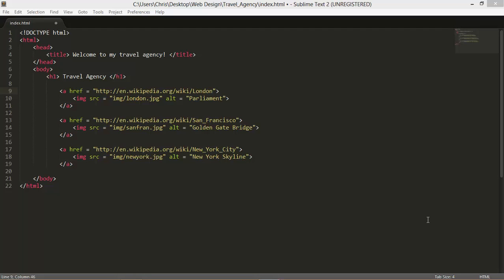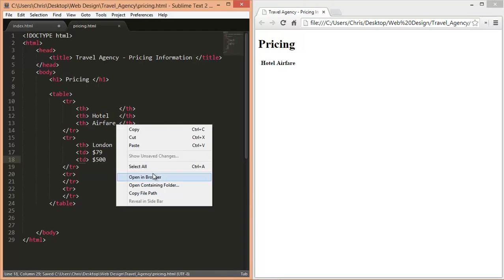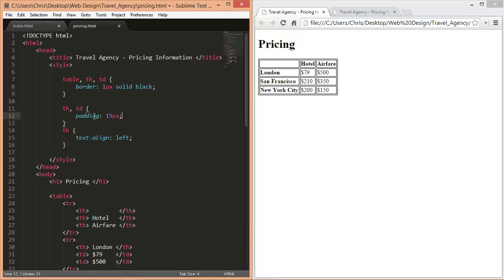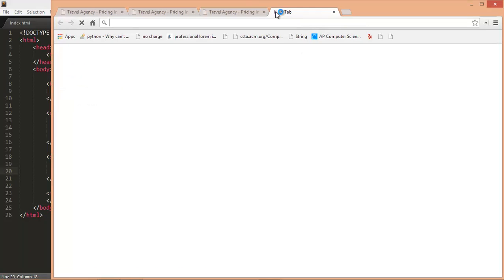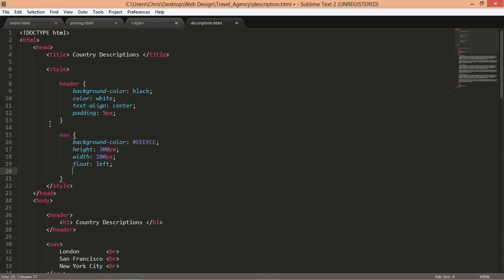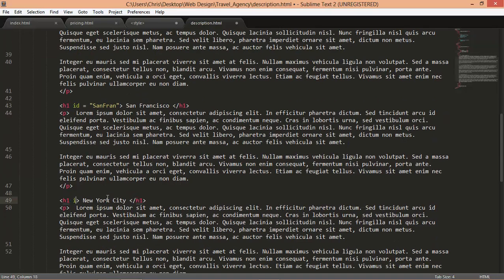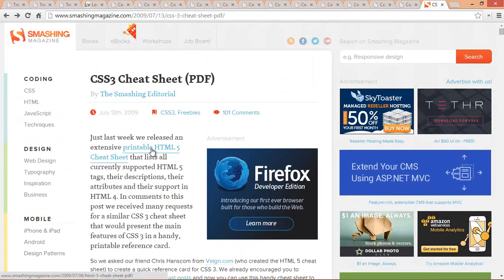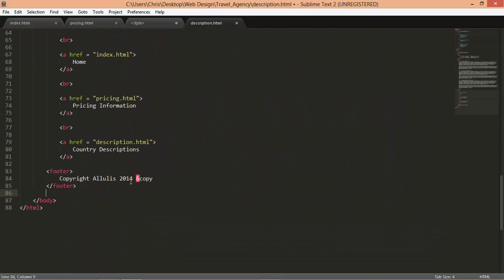HTML Part 4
tables, styling